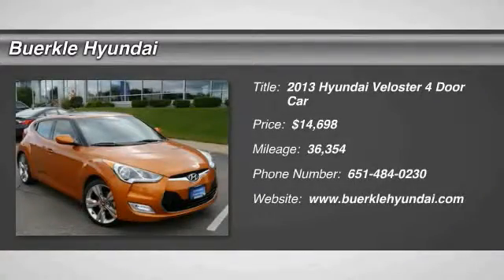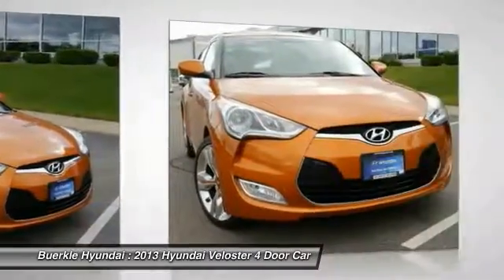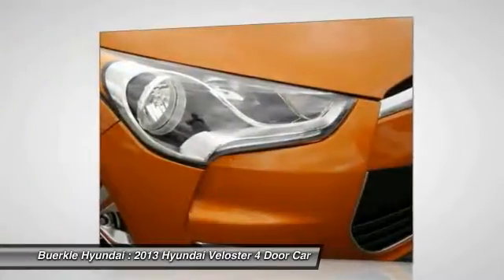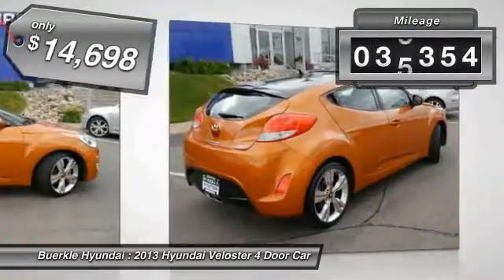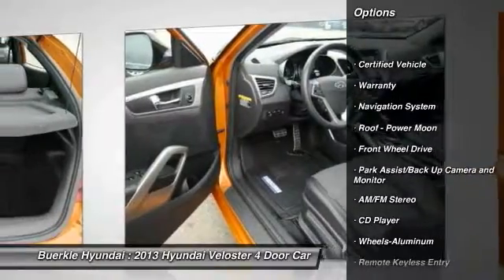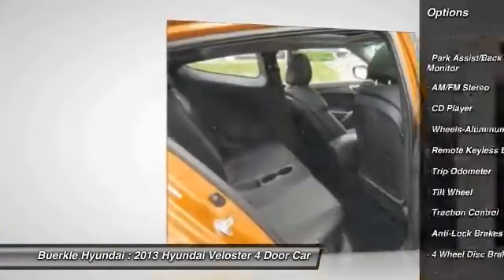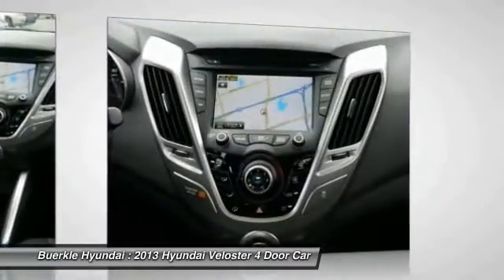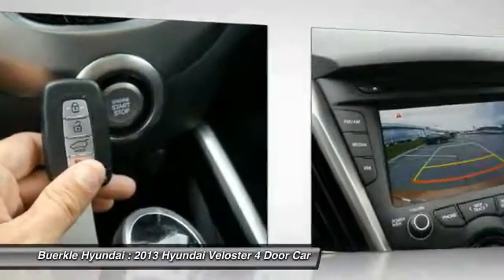2013 Hyundai Veloster Saint Paul, White Bear Lake, Minneapolis, Inver Grove Heights MN P46328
Buerkle Hyundai
3350 Highway 61 North

Buerkle Hyundai
3350 Highway 61 North

Why pay more for less?! The Buerkle Honda Hyundai Advantage! Want to save some money? Get the NEW look for the used price on this one owner vehicle. Previous owner purchased it brand new! There aren't any used vehicles more reliable than a Hyundai, unless it's a Hyundai with low mileage like this 2013 Veloster. Buerkle--- A Better Way to Buy!